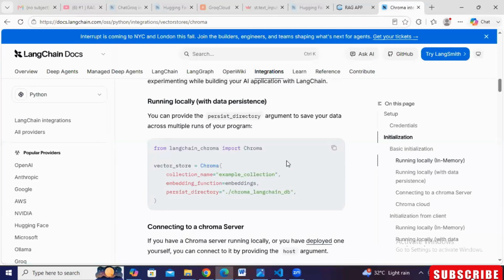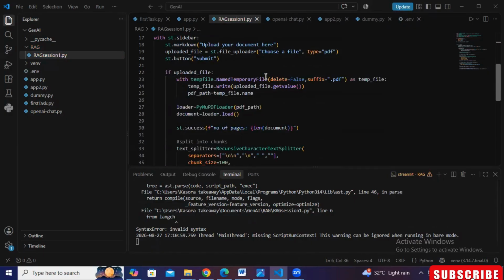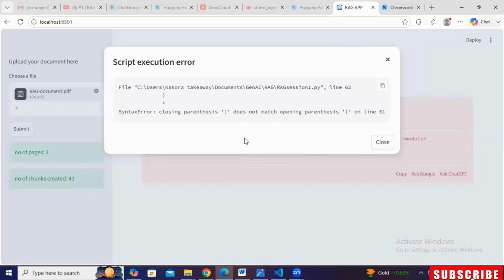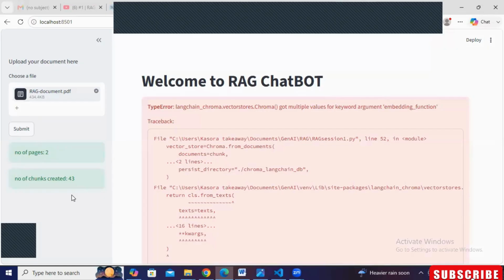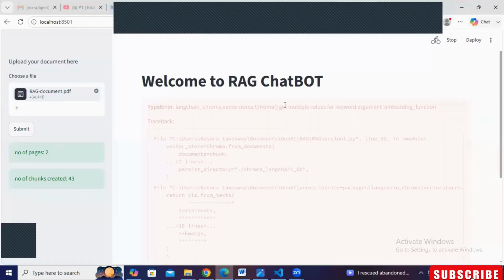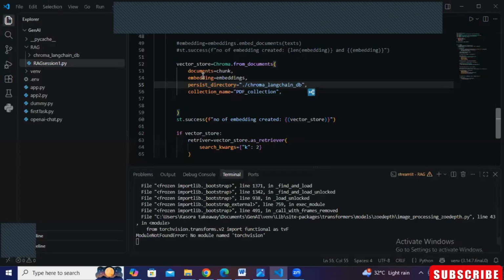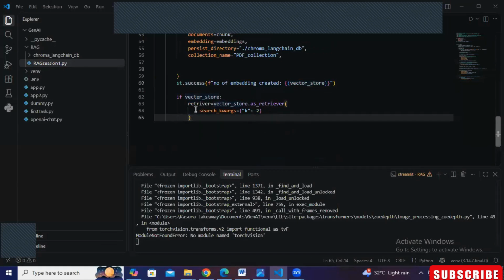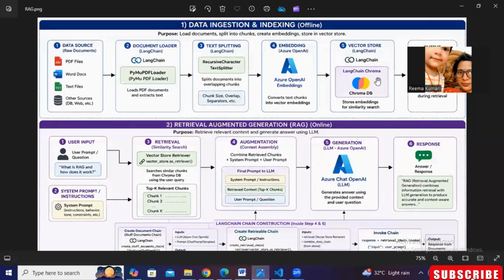#7 | RAG Series – Session 7 | Vector Store with Chroma & LangChain | Store & Retrieve Embeddings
Welcome to Session 7 of my Step-by-Step RAG (Retrieval-Augmented Generation) Series.

In the previous session, we generated embeddings for our document chunks. In this session, we will learn how to store those embeddings and retrieve relevant information using a Vector Store.

📌 Topics Covered:

What is a Vector Store?
Why Vector Stores are important in RAG
Storing document embeddings
Understanding similarity search
Using Chroma Vector Store
Integrating Chroma with LangChain
Adding document chunks and embeddings to the vector store
Retrieving relevant documents based on a user query
This session takes us one step closer to completing our end-to-end RAG application.

🔹 RAG Series: Session 7
🔹 Technology: Python, LangChain, Chroma
🔹 Next Session: Complete RAG Pipeline with Streamlit